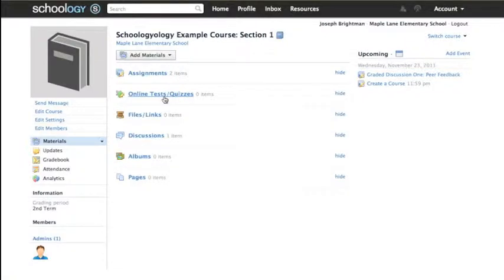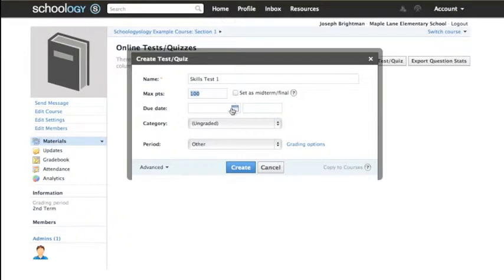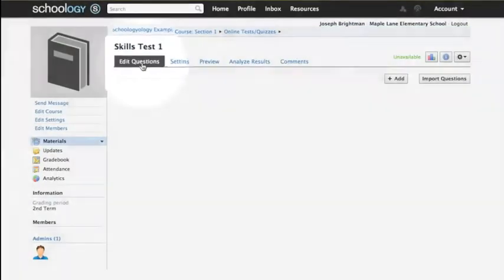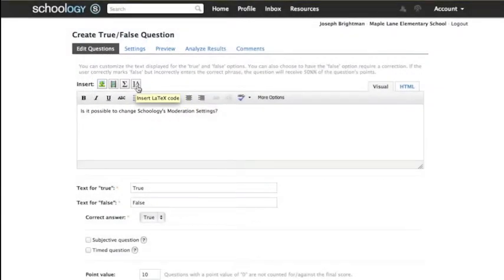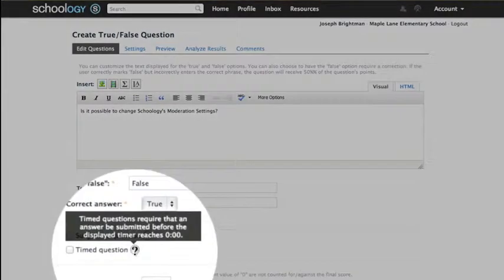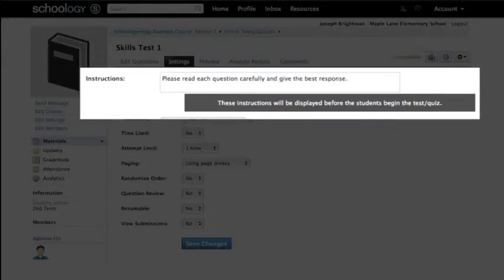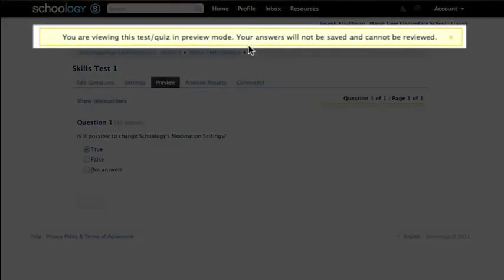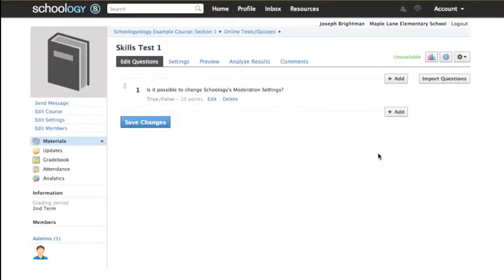Schoology Amazing Assessments Tutorial